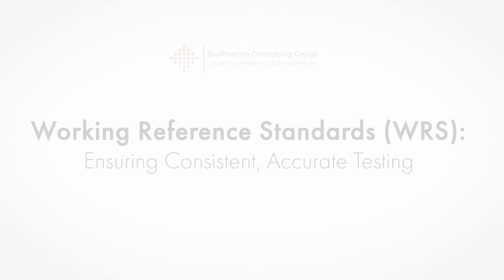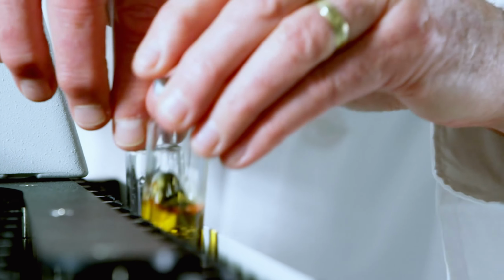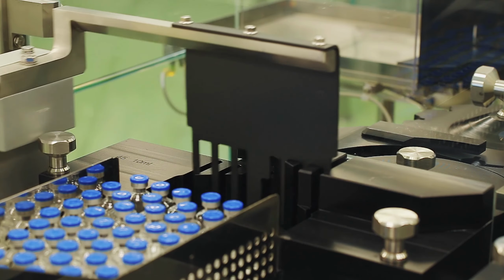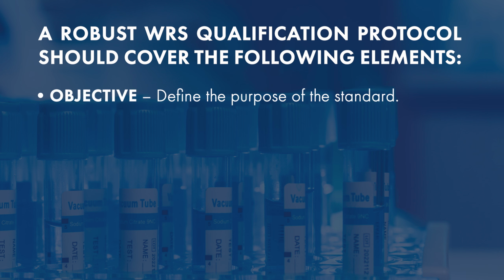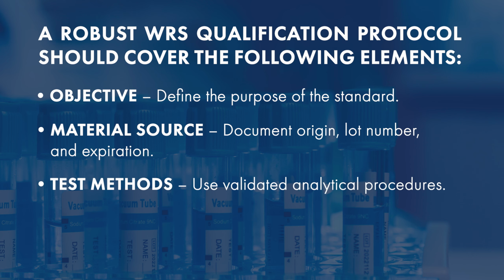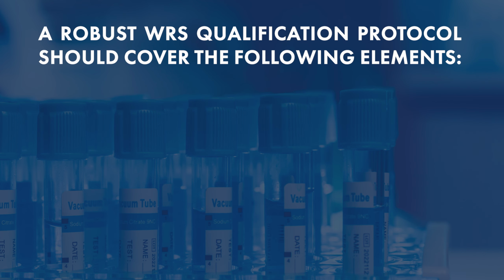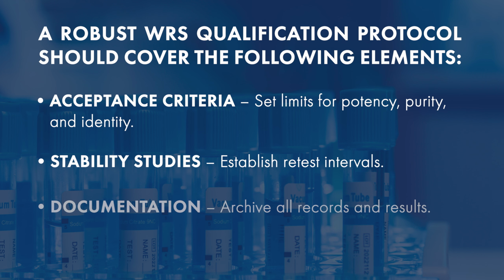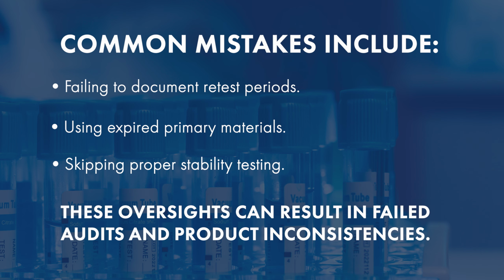How to Create a Working Reference Standard (WRS) Qualification Protocol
In the world of pharmaceutical and biotech manufacturing, consistency and reliability in testing are critical. That’s where Working Reference Standards—or WRS—come into play.

What Is a Working Reference Standard?

A Working Reference Standard is a validated material used routinely in analytical testing. It’s derived from a certified primary reference standard and ensures uniformity in evaluating drug identity, strength, quality, and purity.

Why Qualification Is Essential

Before it can be used, the WRS must be properly qualified. Without this step, you risk analytical variability, regulatory citations, and even compromised patient safety. A well-documented qualification protocol confirms the material’s suitability for ongoing use.

What a Qualification Protocol Should Include

A robust WRS qualification protocol should cover the following elements:
Objective – Define the purpose of the standard
Material Source – Document origin, lot number, and expiration
Test Methods – Use validated analytical procedures
Comparative Testing – Analyze WRS side-by-side with the primary standard
Acceptance Criteria – Set limits for potency, purity, and identity
Stability Studies – Establish retest intervals
Documentation – Archive all records and results

Common mistakes include failing to document retest periods, using expired primary materials, or skipping proper stability testing. These oversights can result in failed audits and product inconsistencies.

How Biopharma Consulting Group Supports Your Process

Biopharma Consulting Group specializes in creating compliant, science-based WRS qualification protocols tailored to your product and process. We help ensure your standards meet regulatory expectations and support consistent, reliable outcomes.

Need support with your Working Reference Standard qualification?Visit BiopharmaConsultingGroup.com to connect with a biopharma consultant and start building your foundation for success.